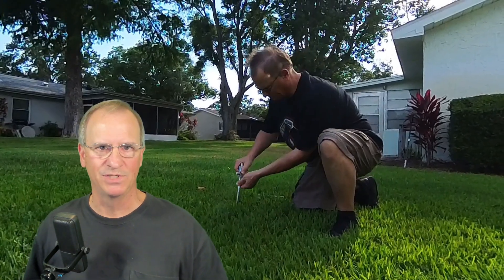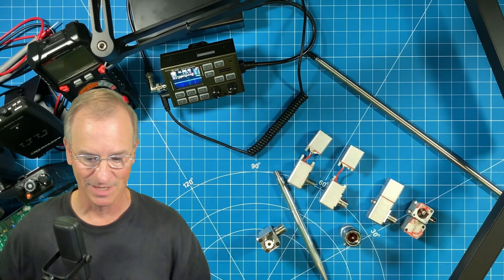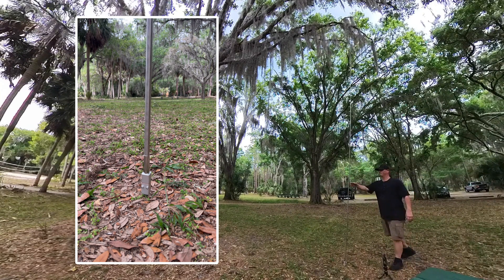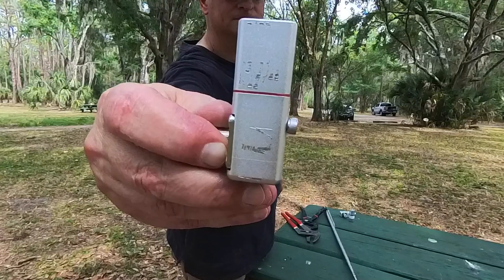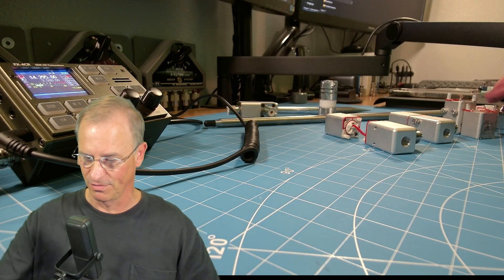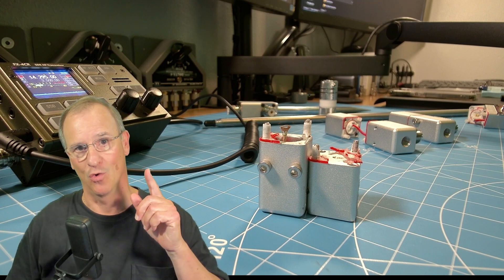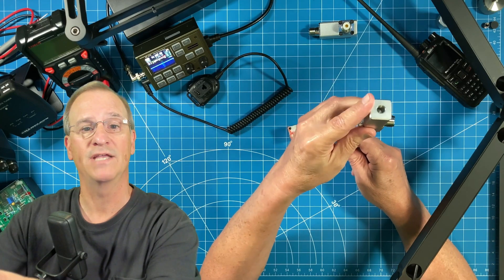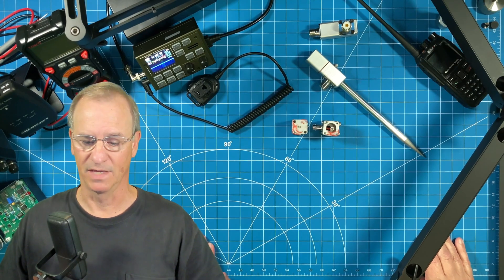Small Lightweight BD7Maple Ground Spike for 3/8 X 24 Antennas Redesigned -- POTA SOTA Portable Ops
One of the best Small Lightweight Antenna Ground Spikes for POTA SOTA or Backyard Portable now Redesigned for 3/8 X 24 Antennas

GEAR USED IN THIS VIDEO:
👉BD7 Maple Ground Spike
👉Gabil 7350T Antenna
👉MFJ-1979 Telescoping Antenna